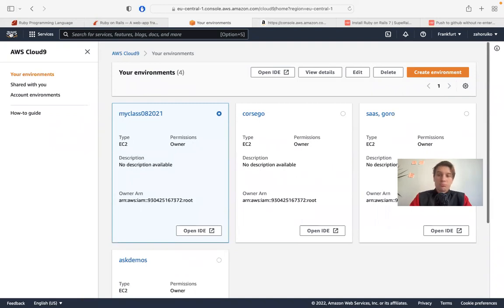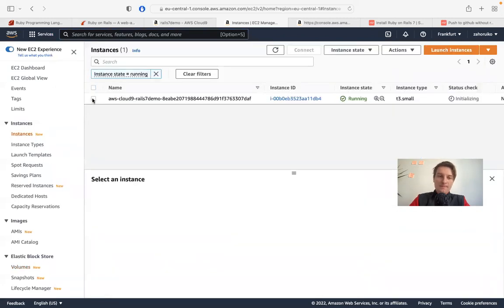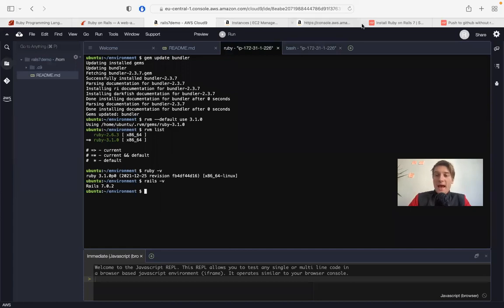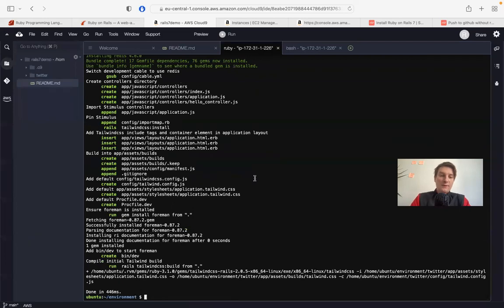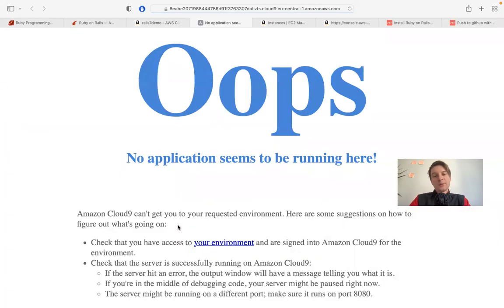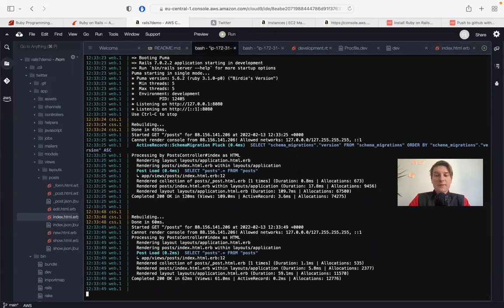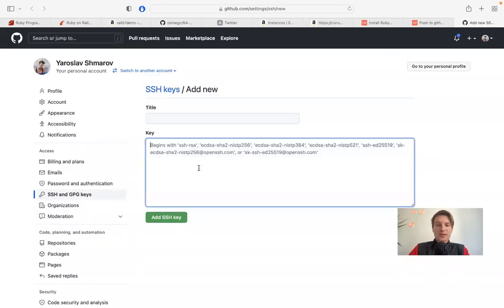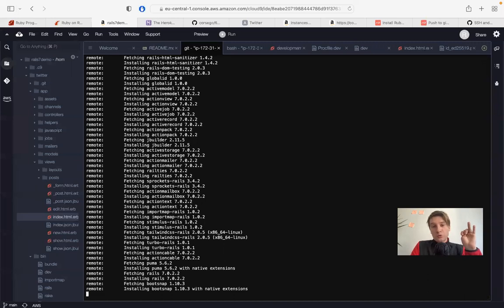Ruby on Rails #64 Cloud9 IDE - Rails 7, Github SSH, Heroku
AWS Cloud9 usually costs me under $10/month. Totally worth it.

0:00 Intro
1:50 Create Environment
3:40 Increase Disk Space
5:28 Install Ruby on Rails 7
9:30 Create Postgresql User
10:20 Create Rails 7 app with Tailwind
11:33 Run app on Cloud9
13:10 Procfile.dev
15:40 scaffold posts
16:25 Tailwind
18:20 Github SSH
22:20 Heroku
24:14 Outro